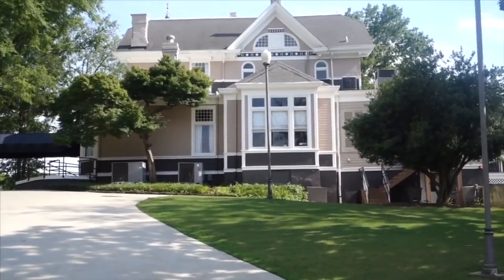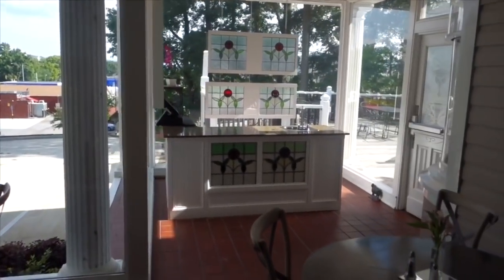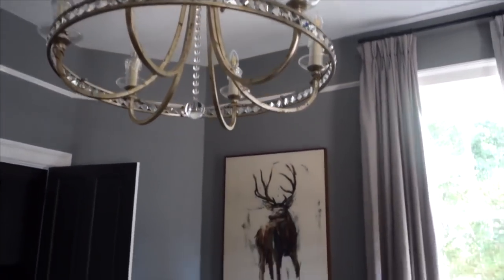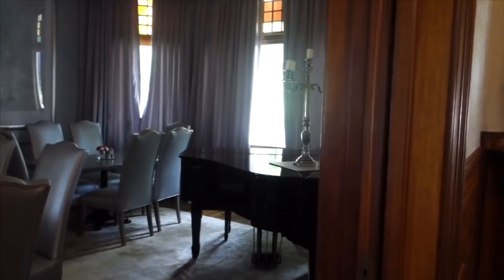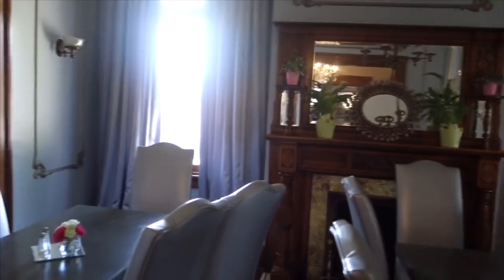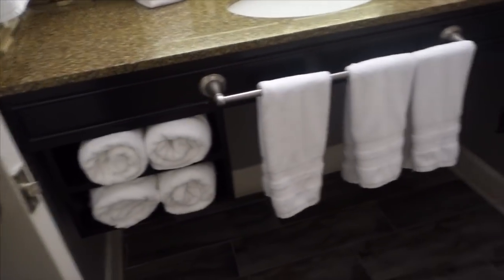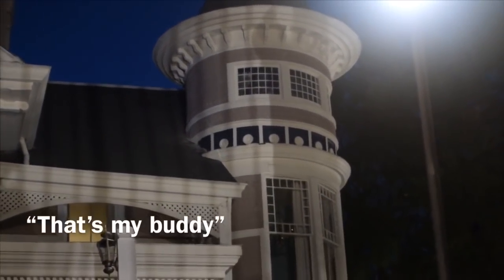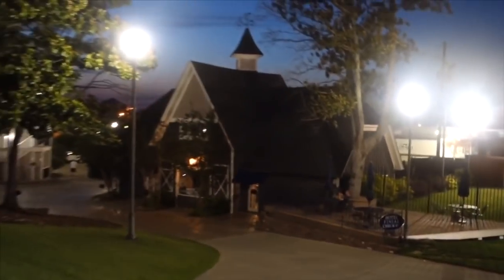The Hotel Where Spirits Speak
Join Stacy as she investigates a haunted hotel in Alabama and picks up many voices. Some of the spirits did not want her there. Watch this video to hear the amazing disembodied voices and evp’s.

Send all Fan Mail to:
St. Mary’s Ga 31558